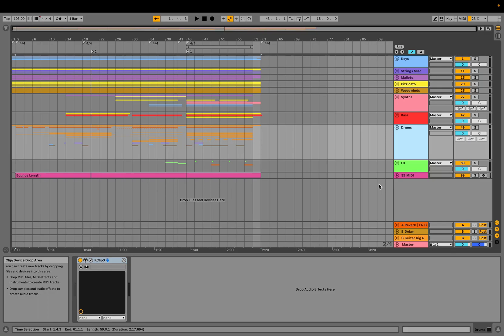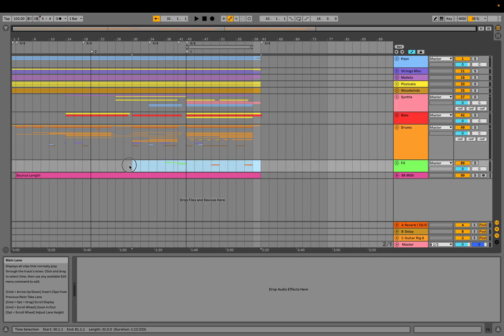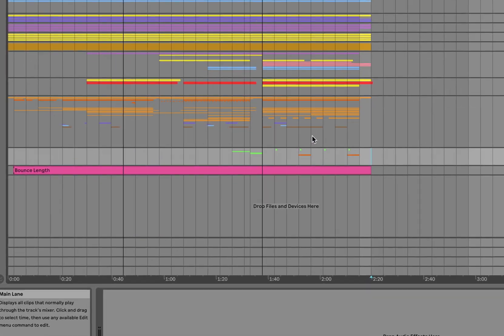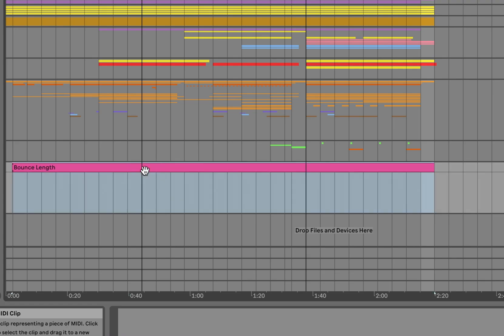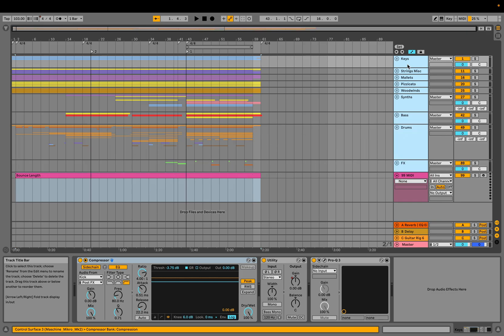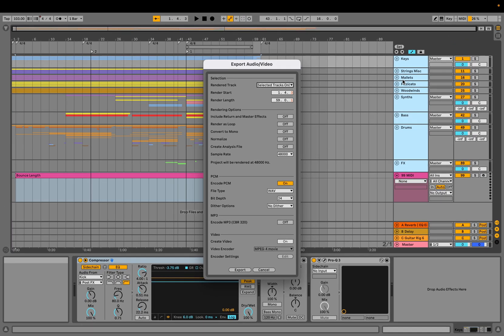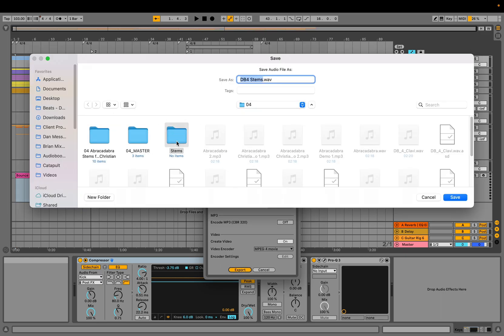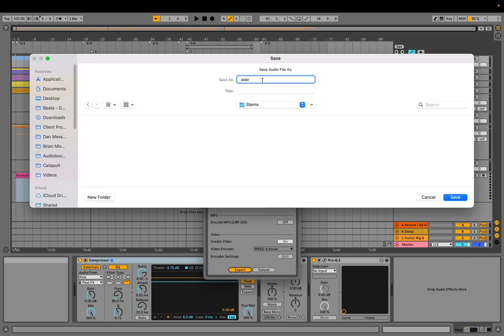How To Export Individual Tracks Ableton Live 11 [1 Minute Tutorial]